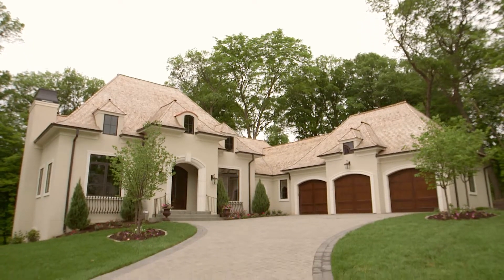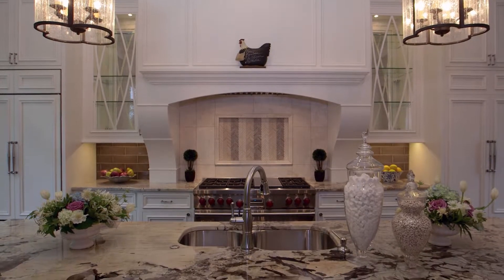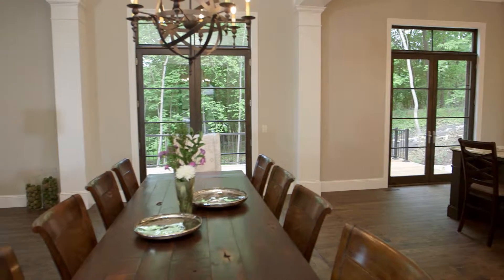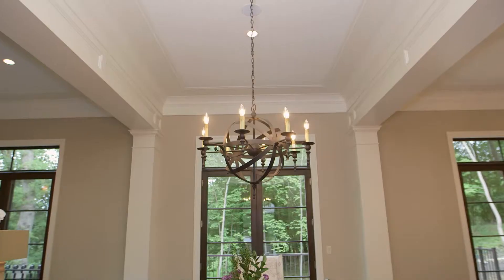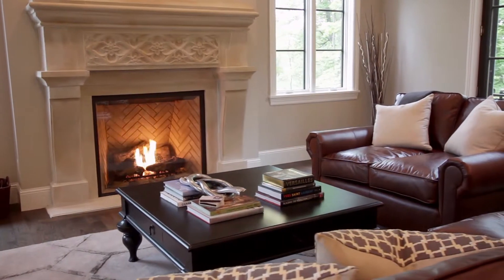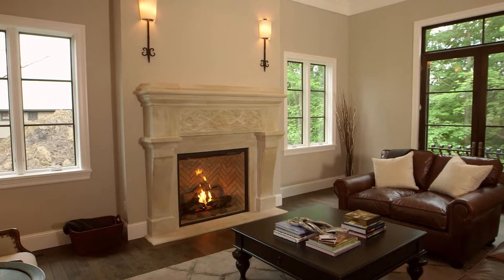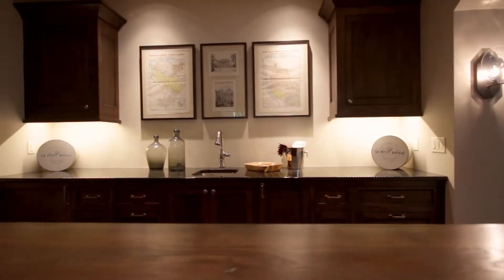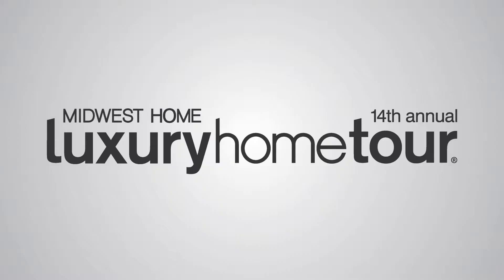Midwest Home Luxury Home Tour Home # 8 Nor Son, Inc.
After living in France for a period of time—and falling in love with the country—these homeowners chose to bring France back to Minnesota through their unique French provincial-style home, designed by architect Peter Eskuche and built by Nor-Son Custom Homes Division.